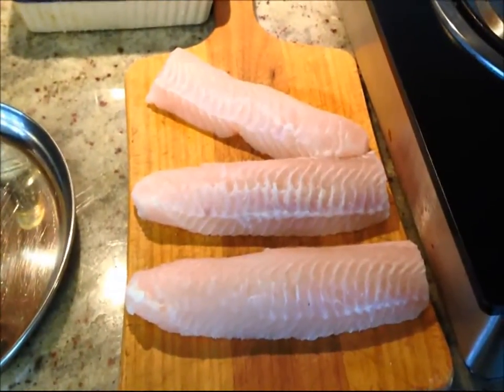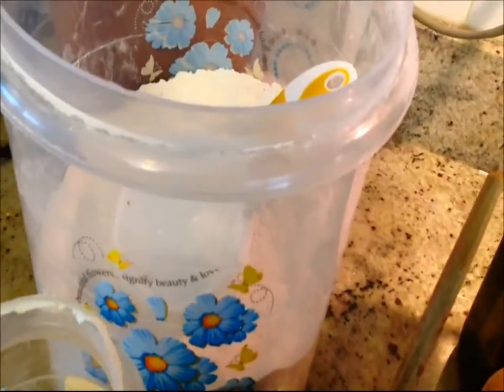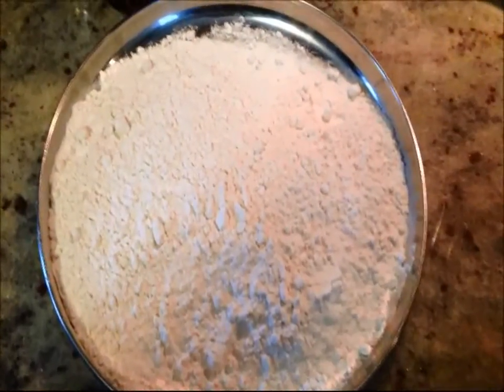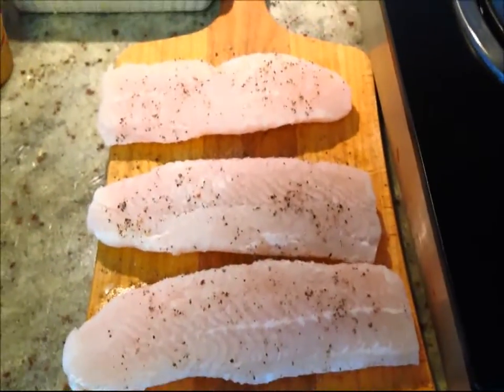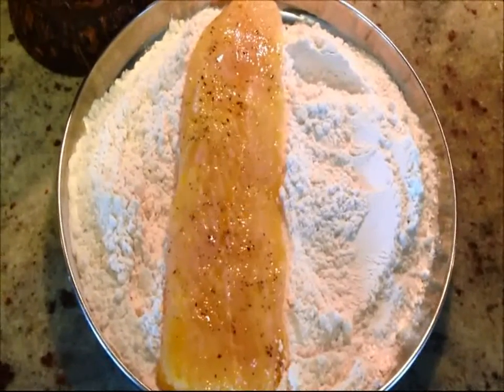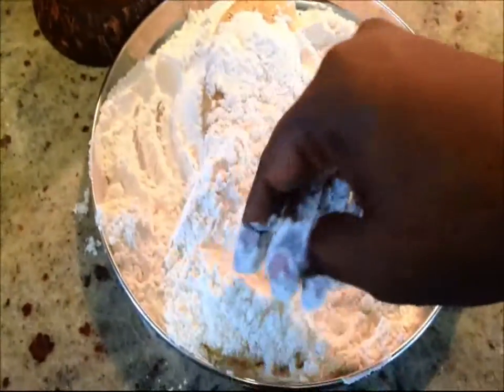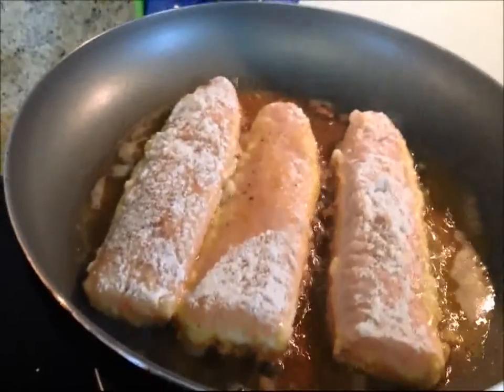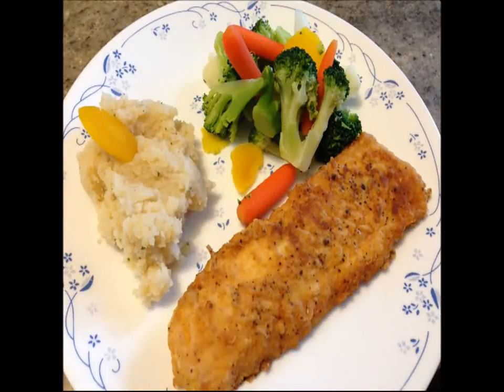Sunnylanka: Battered Basa Fillets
Simple, easy, nutritious and delicious, battered basa fillets served with sauteed veggies and mash potatoes. You can also serve it with steaming rice and dhaal curry.
Try it today and let me know on my FB page!
FB: Sunnylanka - Srilankan Homestyle Cooking